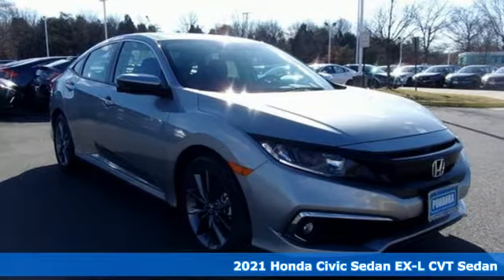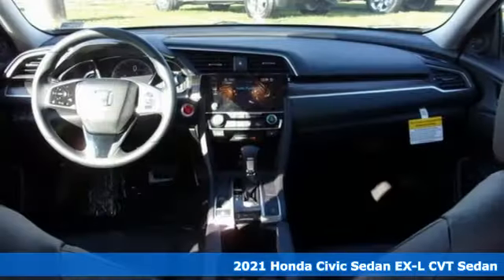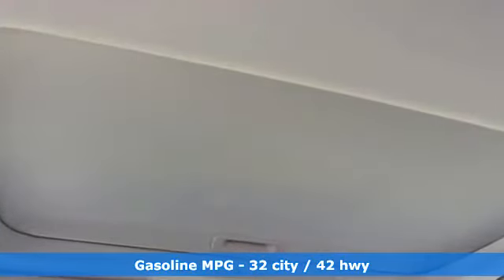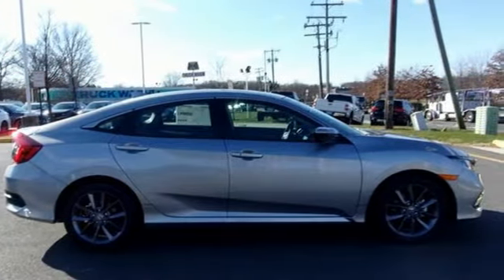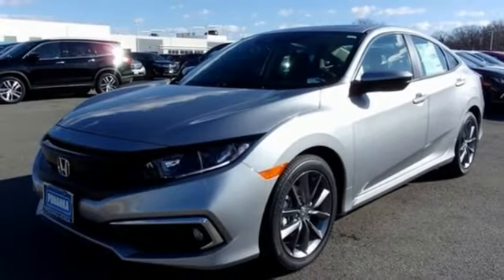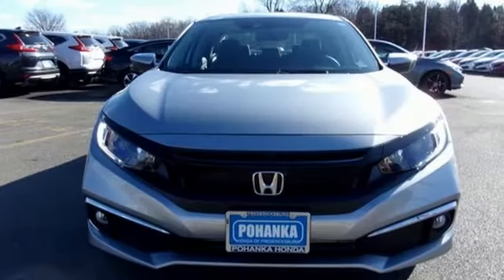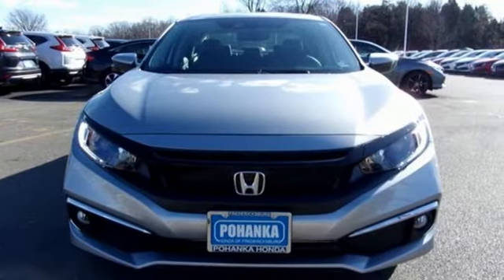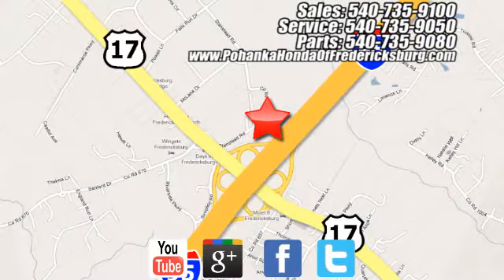New 2021 Honda Civic Fredericksburg VA Richmond, VA FME001747 - SOLD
Year: 2021
Make: Honda
Model: Civic
Trim: EX-L
Engine: 1.5L I-4 DI DOHC Turbocharged
Transmission: CVT
Color: Silver
Interior: black
Stock #: FME001747
VIN: 19XFC1F71ME001747
lunar silver metallic 2021 Honda Civic EX-L FWD CVT 1.5L I-4 DI DOHC Turbocharged 32/42 City/Highway MPGbrbrbrWe make every effort to provide accurate information but please verify options and price with management before purchasing. All vehicles are subject to prior sale. All financing is subject to approved credit. Dealer installed options are additional. Stock photo colors, options and trim levels may vary. Not responsible for typographical errors. Published price subject to change without notice to correct errors and omissions or in the event of inventory fluctuations. Vehicles may be in transit to dealer. Vehicle photos may not match exact vehicle. Please call to confirm availability status. All prices exclude taxes, title, license, and a $899 documentation fee. Model tested with standard side airbags (SAB). Government 5-Star Safety Ratings are part of the National Highway Traffic Safety Administration (NHTSA). New Car Assessment Program **Based on model year EPA mileage ratings. Use for comparison purposes only. Your mileage will vary depending on driving conditions, how you drive and maintain your vehicle, battery pack age/condition, and other factors.

Address:
60 South Gateway Drive